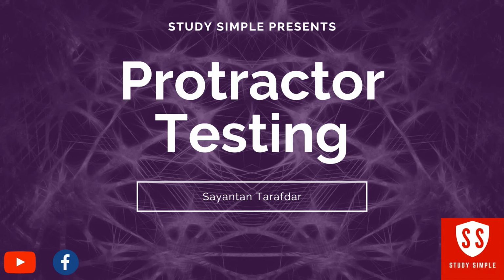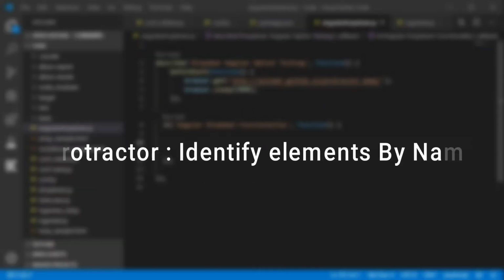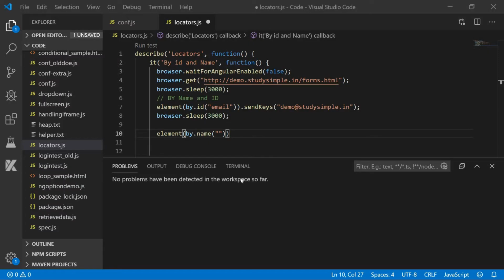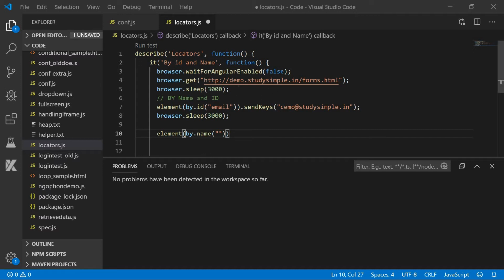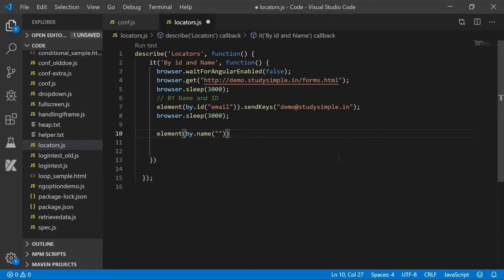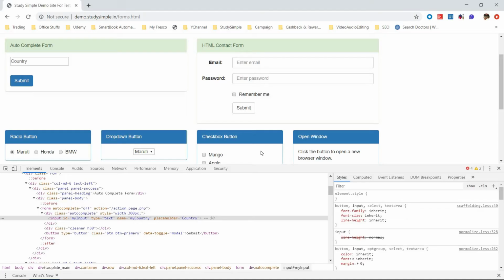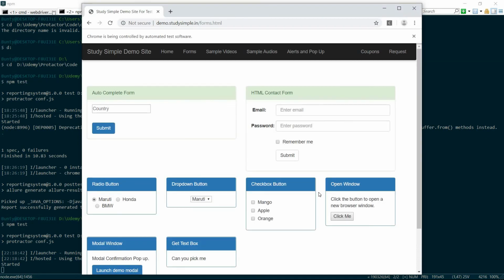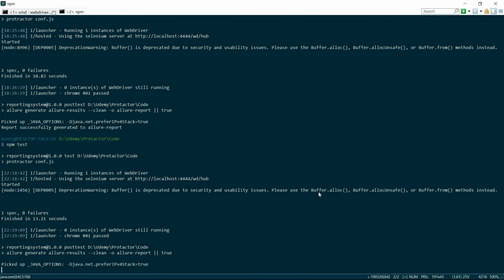Protractor Locators By Name Tag | protractor locators tutorial | Protractor Tutorials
Welcome to Protractor Tutorials. In this video, you will learn how to use protractor locators by Name Tag. The protractor locators tutorial is a very vital module for this entire series. Join and learn how to use Name Tag in automation testing.